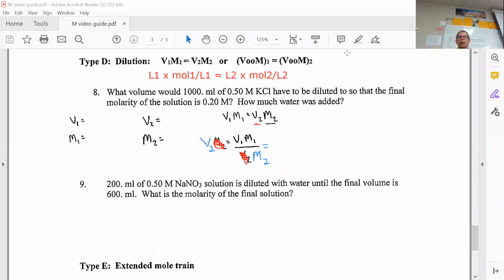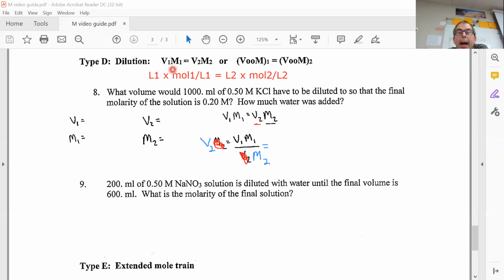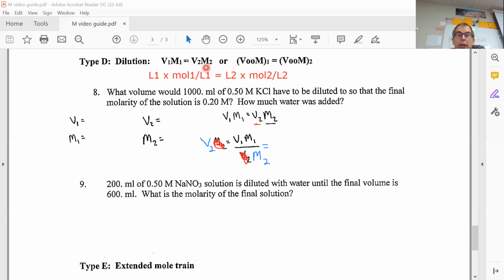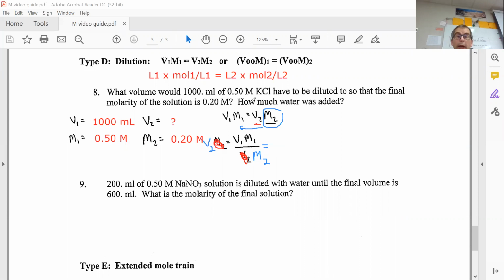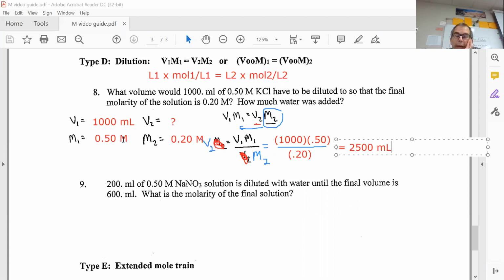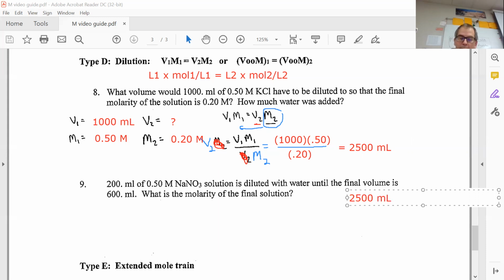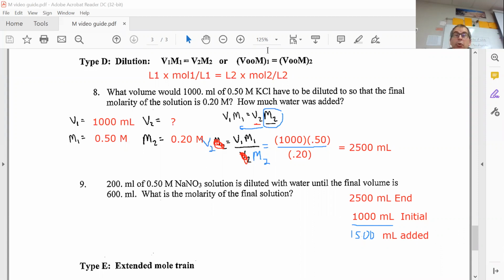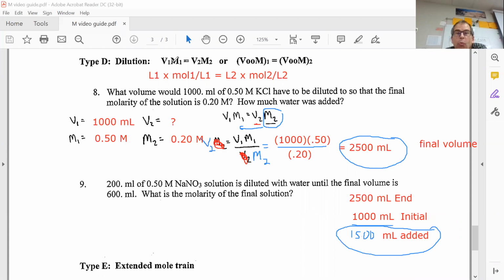dilution pg 4